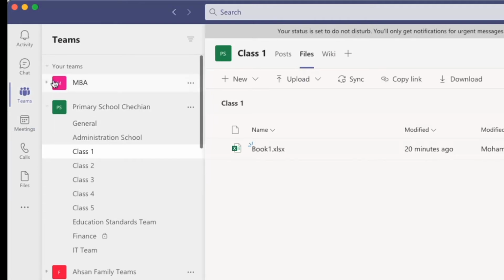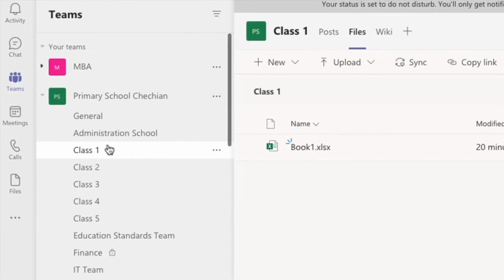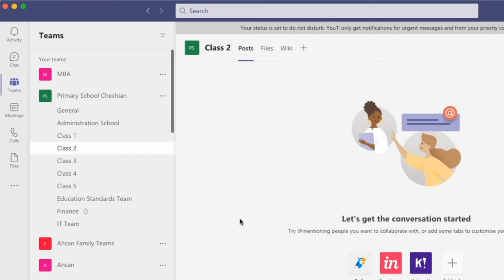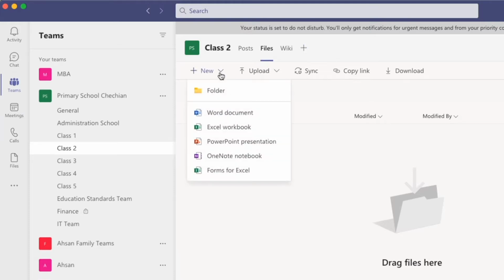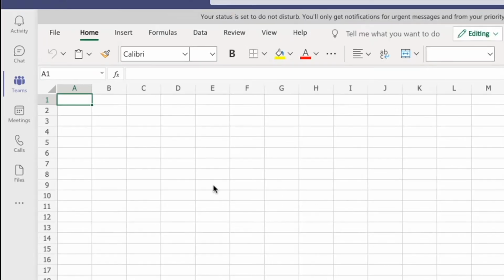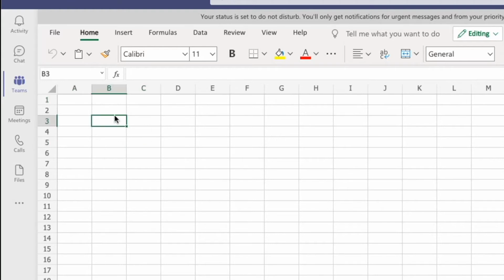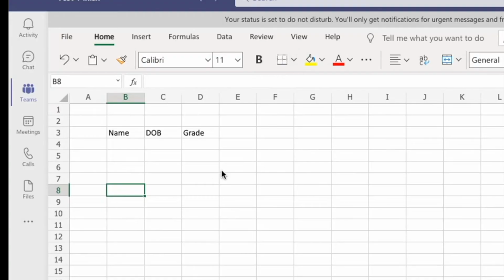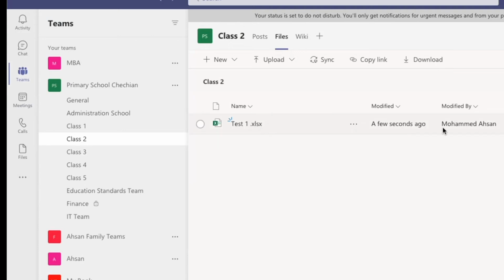How to easily add files in Microsoft Teams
In this easy step by tutorial  for beginner learn how to create, add, manage, share and collaborate  using documents and files.  All while relaxing to great music.

I this video I cover  how to use Microsoft Teams, manage channels. Learn some awesome tips and tricks.

1. Create an excel  or word  sheet in a Teams Channel
2. Add content
3. It autosaves
 4. Live  Collaboration with colleagues everyone can work on it at the same time
5. Upload an existing file from your compute or OneDrive
6. Enjoy the bonus music at the end!

Kevin Stratvert  is excellent, an inspiration!